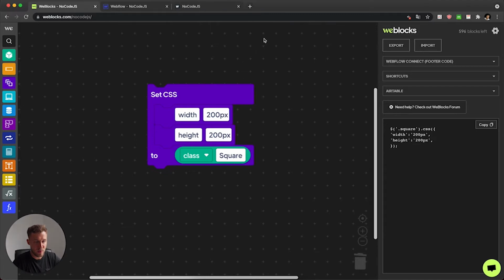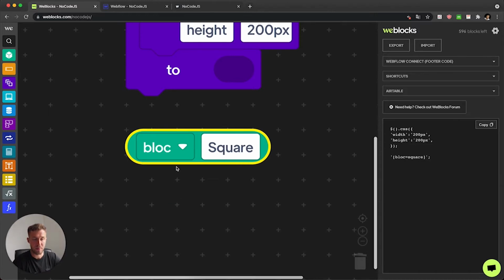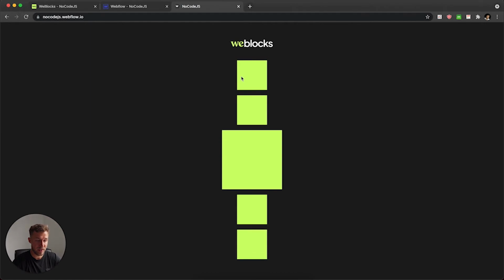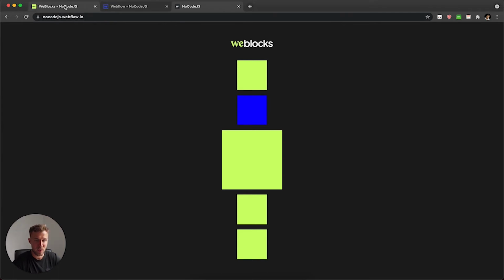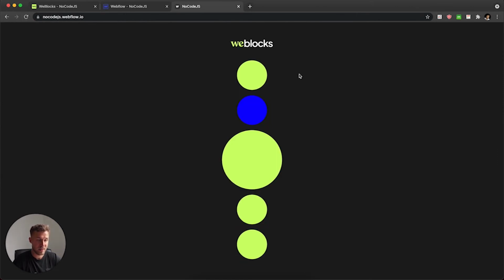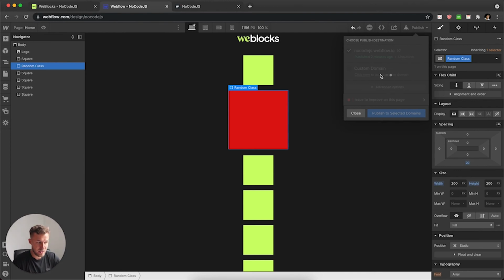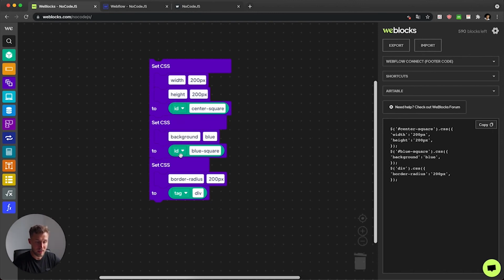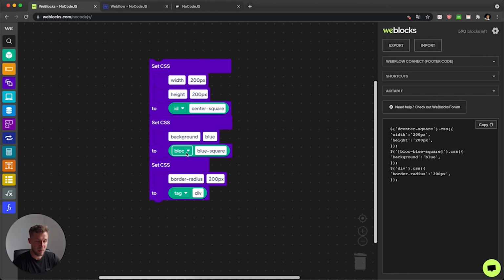Element Connector - NoCode JS | 101 Course #2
In this video, we talk about Element Connector which is responsible for connecting HTML (Webflow) elements with JS (WeBlocks)